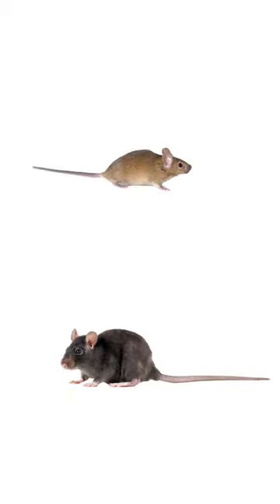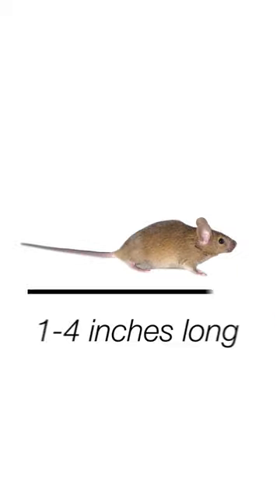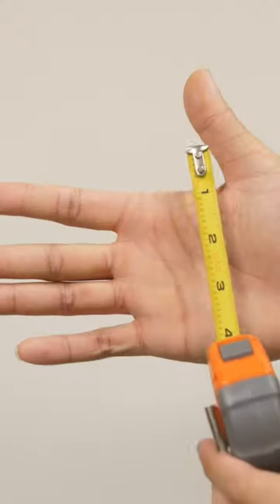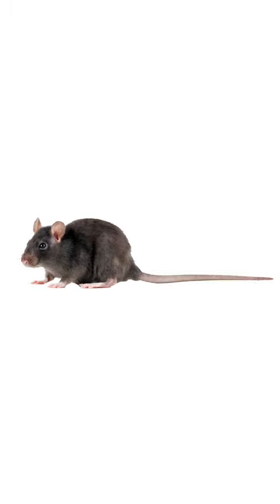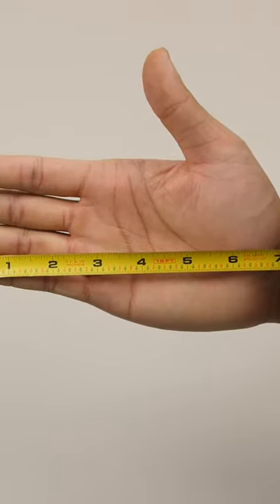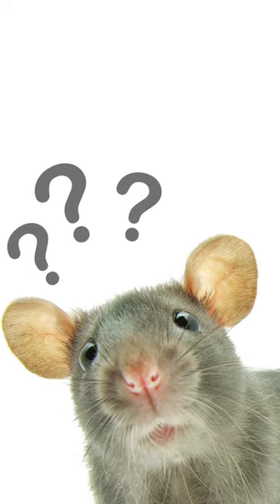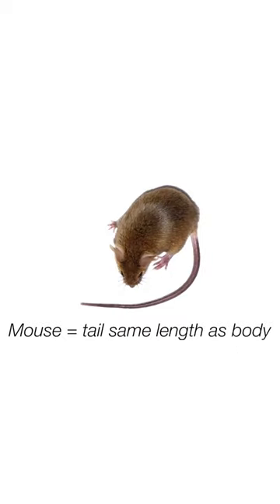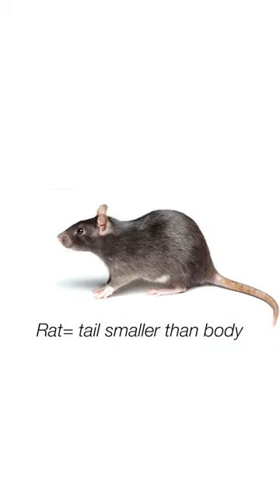👀 🐀 do you know the difference?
Shop Rodent Control Products here